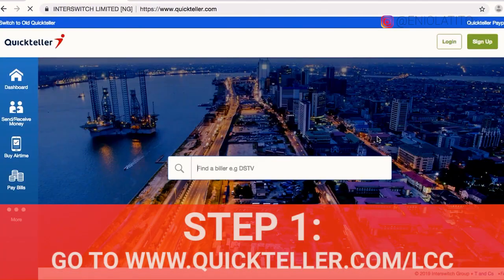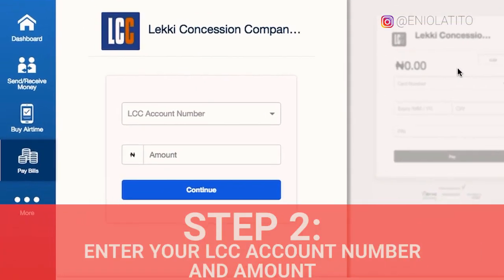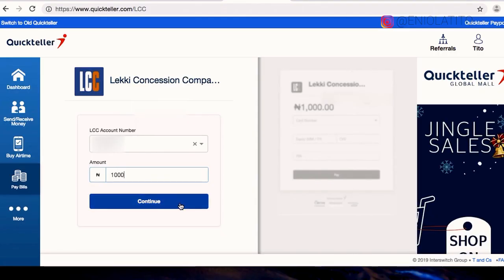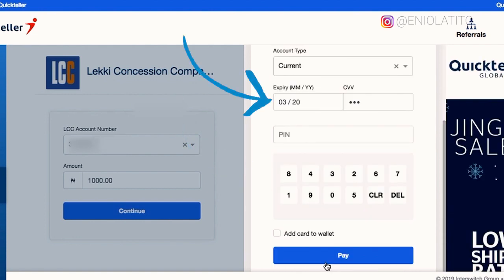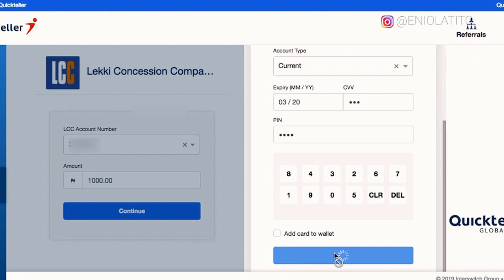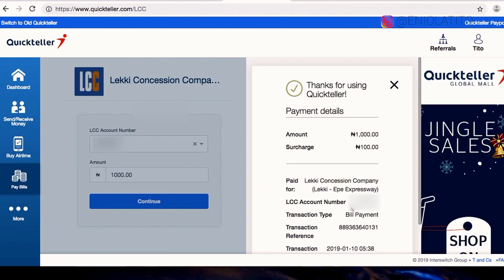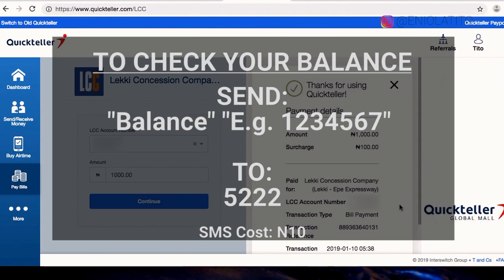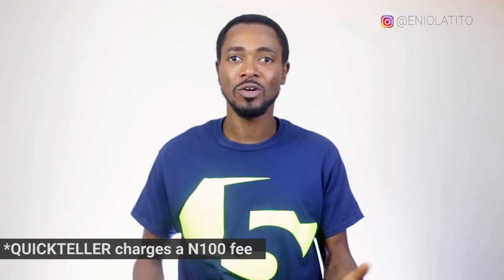How To Top Up Your LCC Account With Quickteller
Learn how to top up your Lekki Concession Company (LCC) toll gate account from your laptop or smart phone.